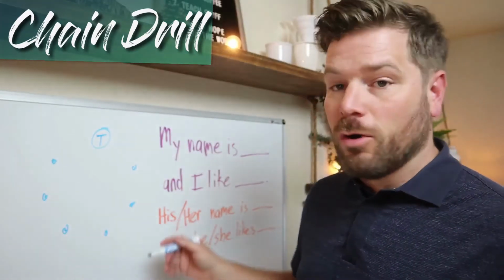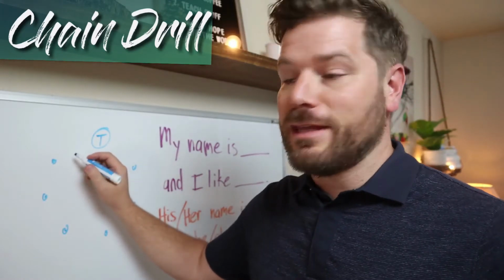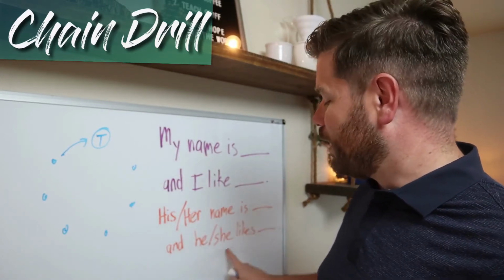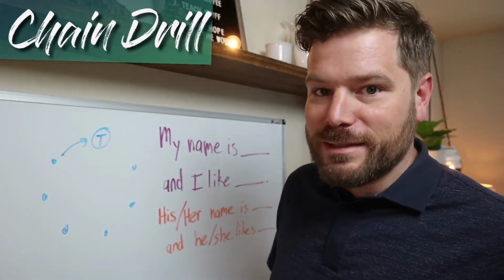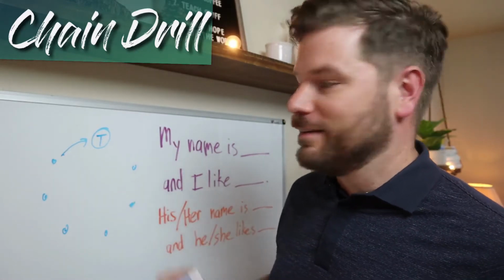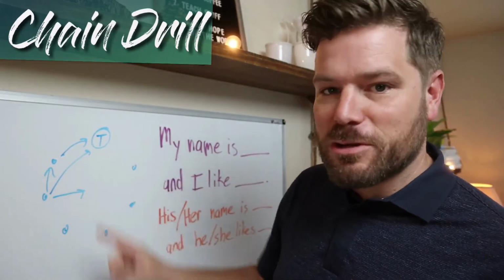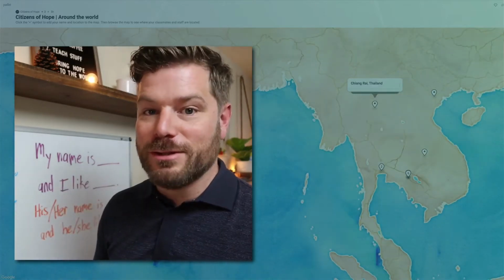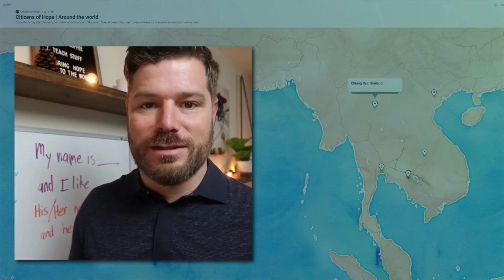The Name Game - Icebreaker Activities (Part 4)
Cortnie shares her all-time favorite ice-breaking activity for ESL classes, and then Andy breaks down some of the interesting teaching principles found within that kind of activity as we look at different ways we can modify our activities to suit our learners.

Citizens of Hope is a community of teachers bringing hope to the world through TESOL—which stands for Teaching English to Speakers of Other Languages. Share your favorite icebreaker ideas with us